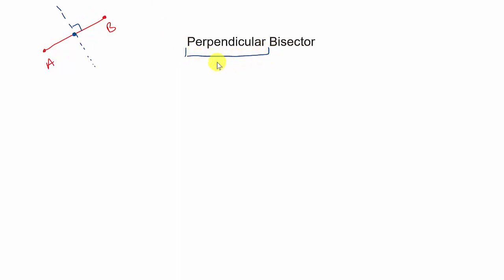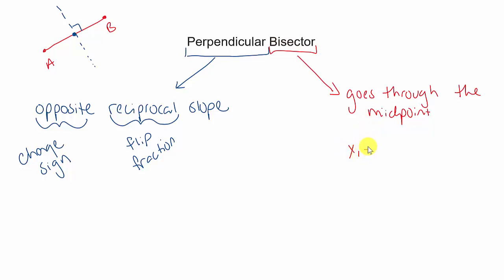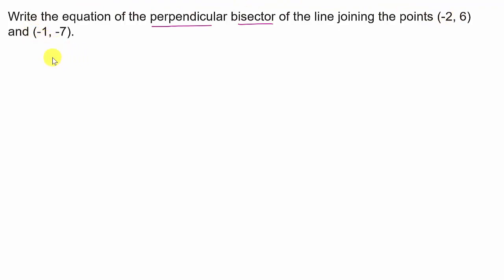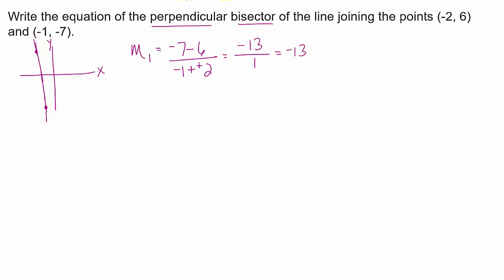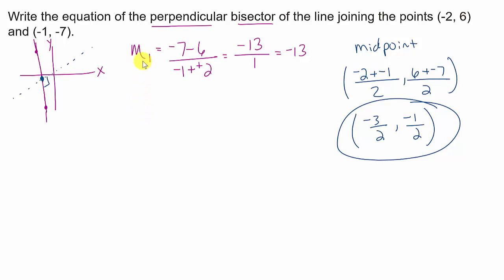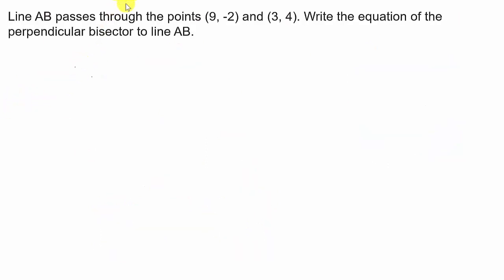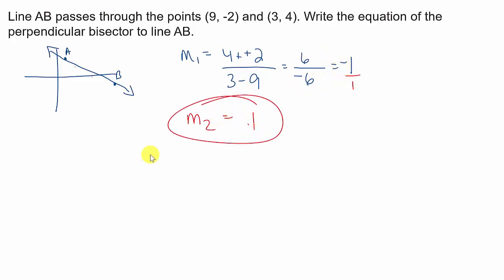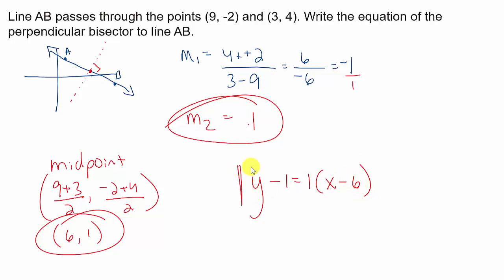Perpendicular Bisectors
Learn to write equations of perpendicular bisectors